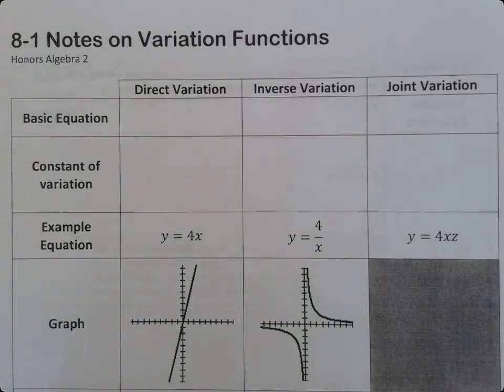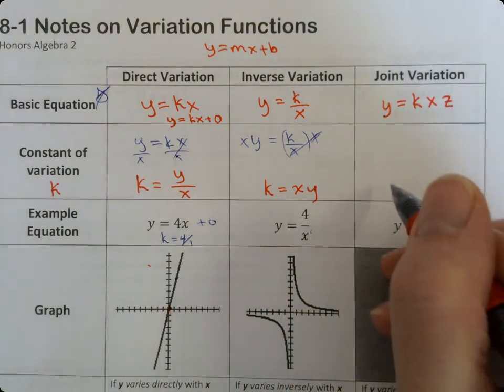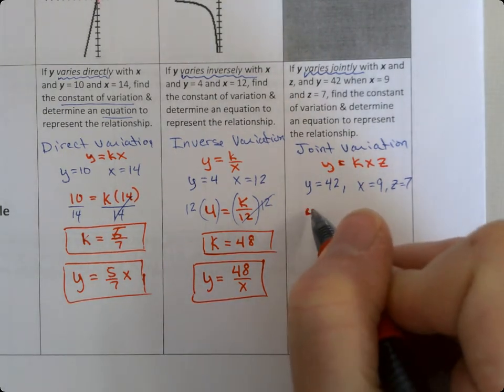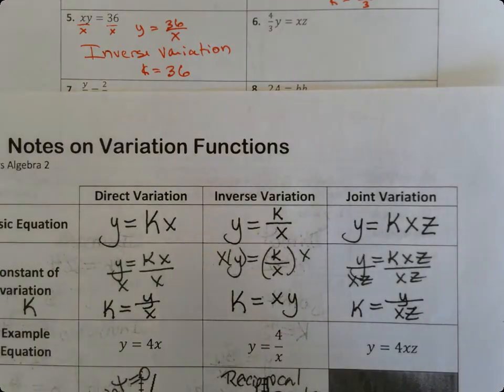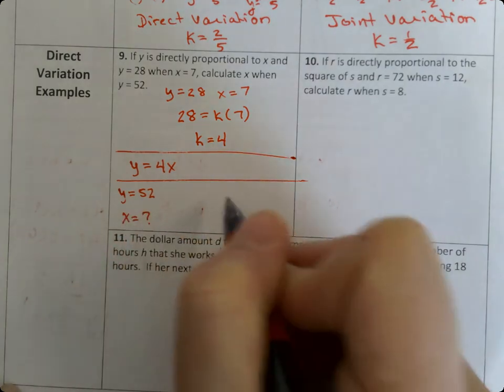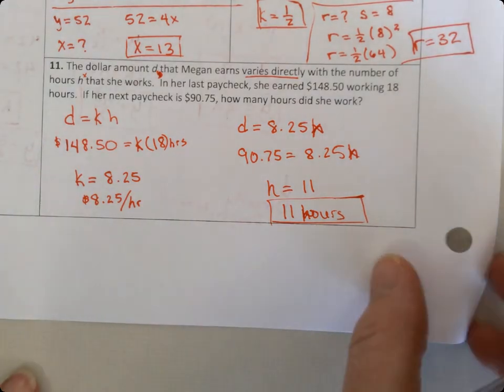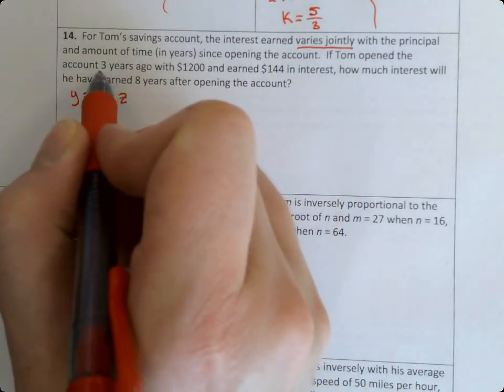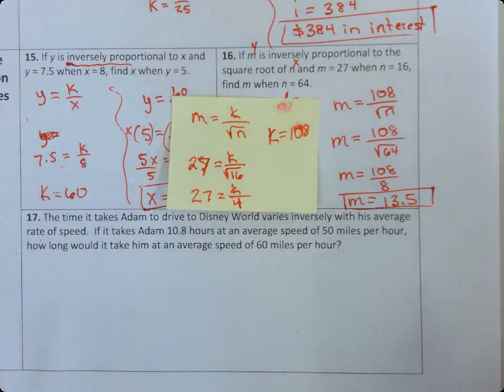8-1 Notes on Variation Function